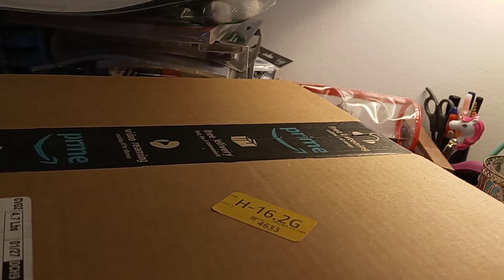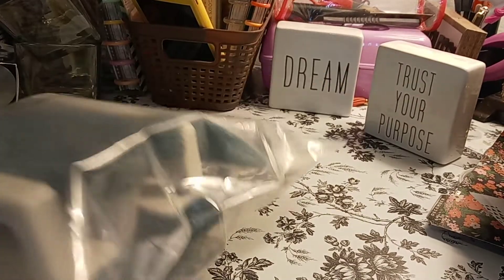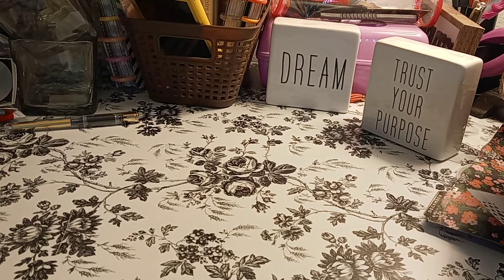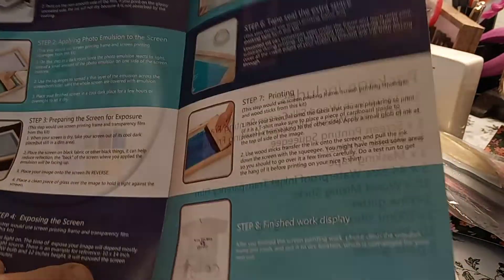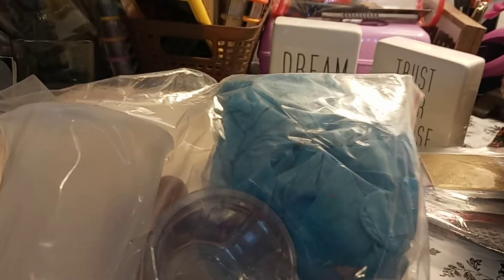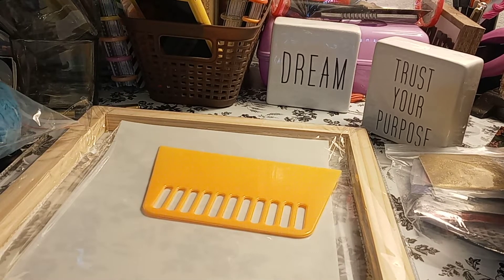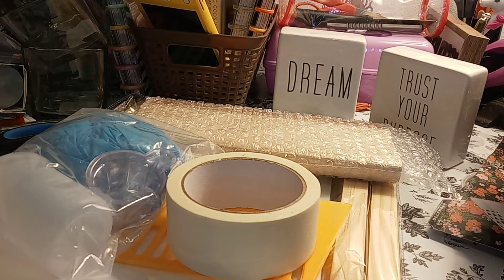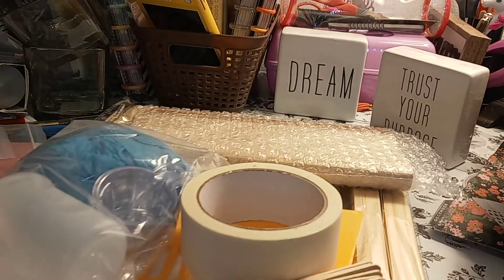Pllieay 42 Pieces Screen Painting Starer Kit Haul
$MonserrateWright

Pen Pal:
planningwithmonserrate
Monserrate Wright